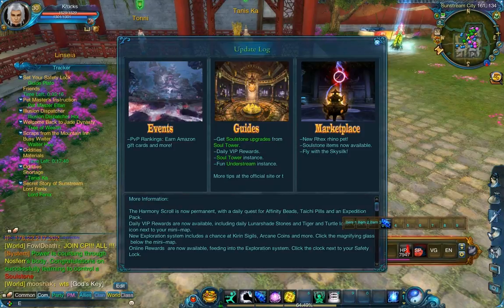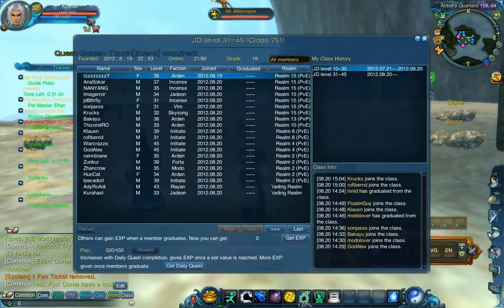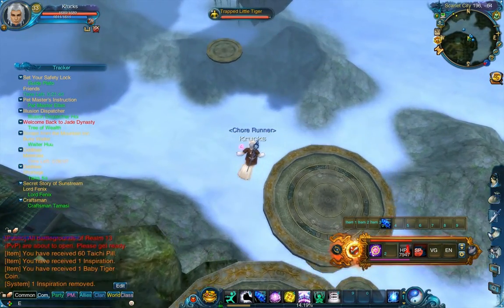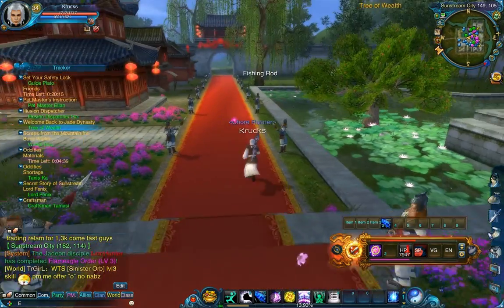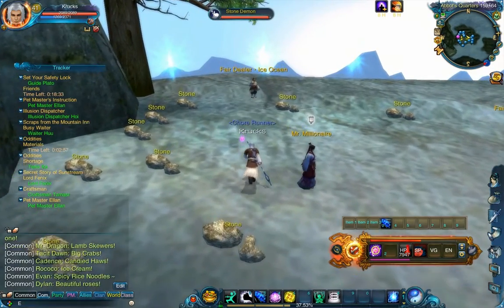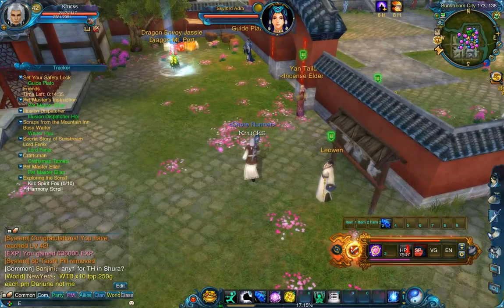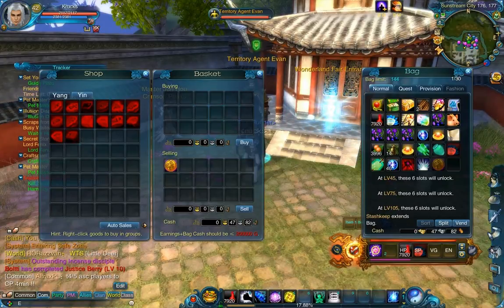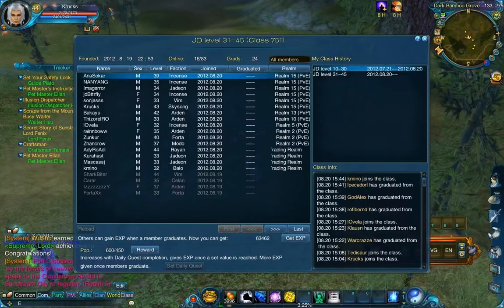Jade Dynasty - Leveling Tips 1-150 [Levels 30-45]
This video will help you to better understand the leveling techniques of Jade Dynasty.
With this video I am covering levels 30-45, and some new things that came with the new patch.

Come play Jade Dynasty with me!

In EUROPE SHURA, my name is Numbers. My Inductor ID is 5640056X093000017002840Z3fad21
Insert that id in box while making your FIRST character.

With this code your leveling will be a lot easier.
I can show you some basics of game, Help you choose your faction and get you stared, find you a Clan and much much more.
Also with this Induction ID you can get a mount, a skyblade, gear for all levels ( Better than normal) and alot of healing and spirit potions.
Thanks.